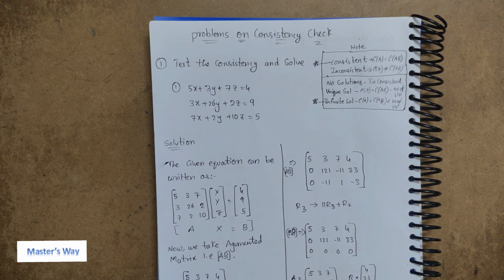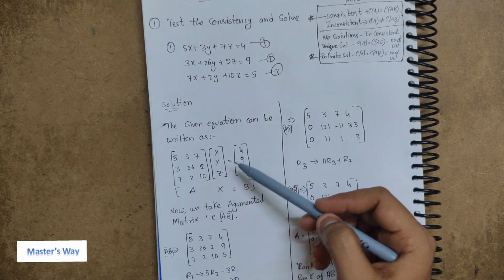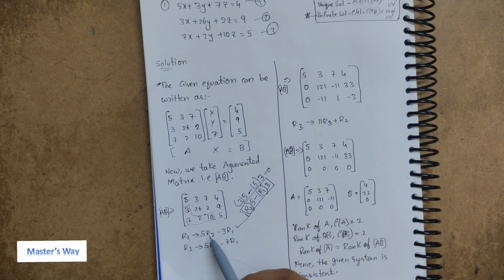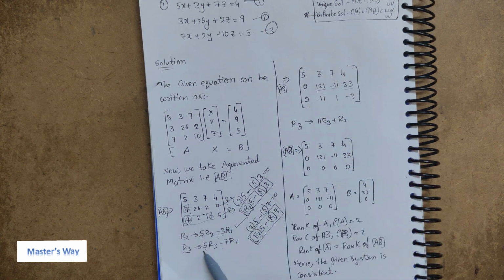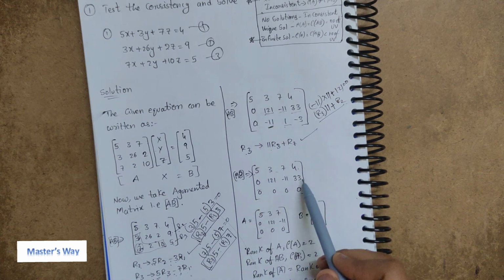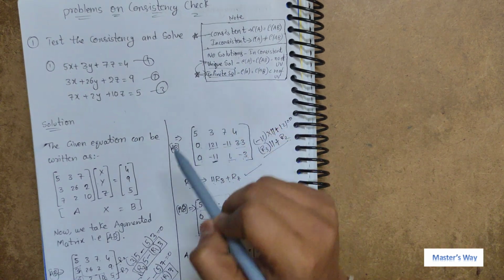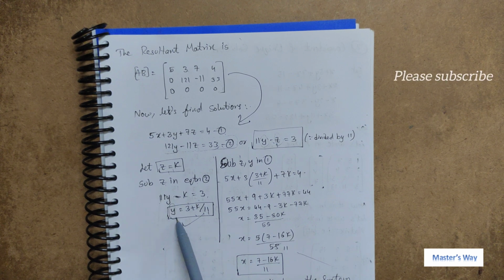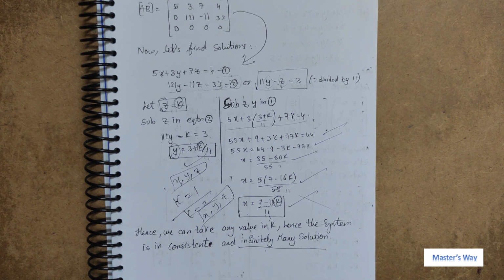Consistent and Infinitely Many Solutions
How to solve problems of Consistent and has infinitely many solutions?
Consistency check important problem